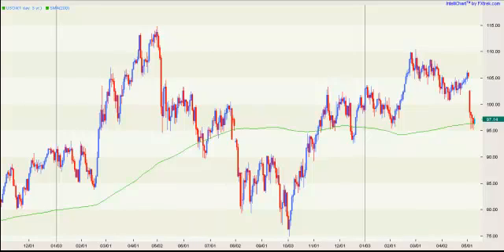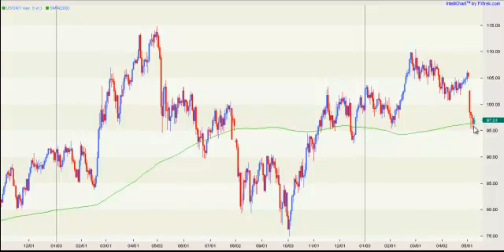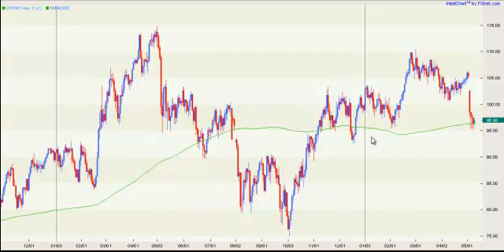How to Use Forex to Profit from the Dive in Oil Prices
Oil took a dive this past week, dropping $10 a barrel in price and is now pushing its support line at $95.  Evaldo Albuquerque, Editor of FX Breakout Alert, believes the price of oil could continue to plunge lower.  In this informative video, he uses a monthly chart of oil to show you the indicators he believes are signaling a further drop in the commodity.  He'll also tell you this will help you profit from commodity currencies such as the Canadian dollar (CAD) and the Mexican peso (MXN). Oil could plunge lower any time now so watch this video and don't miss a profitable opportunity!